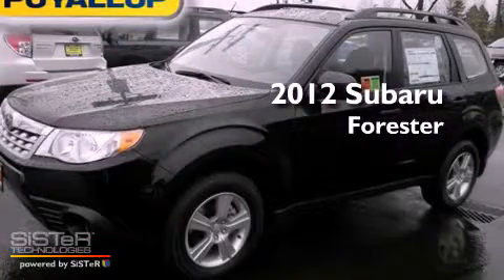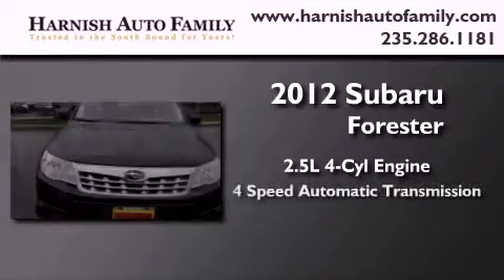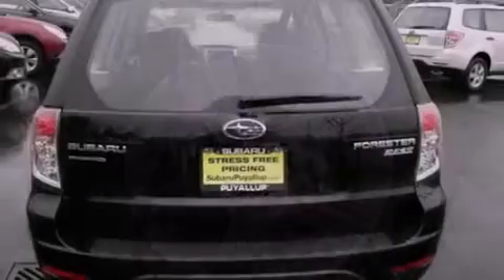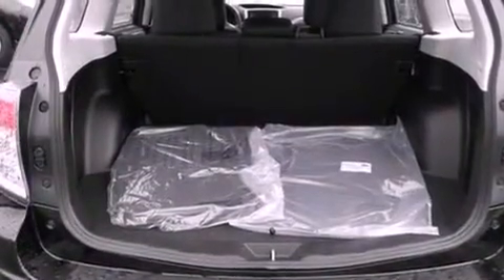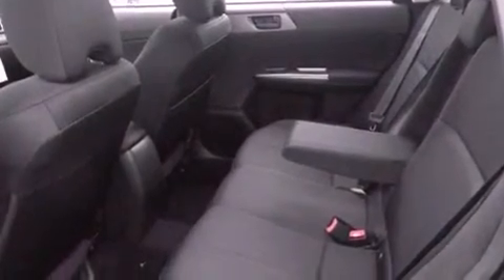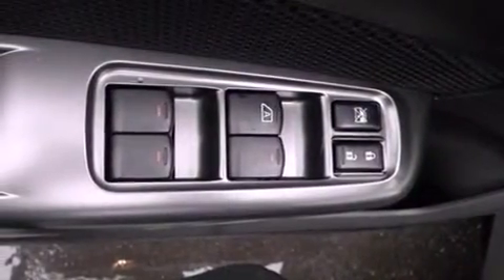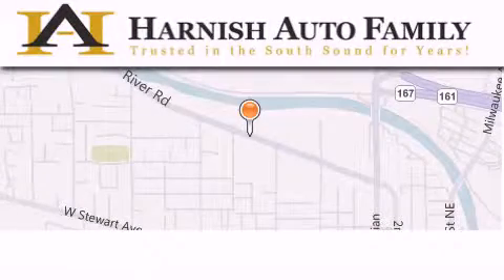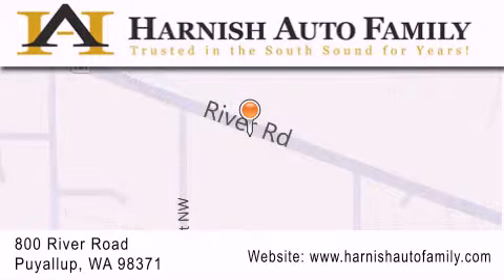2012 Subaru Forester Puyallup WA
Year : 2012
 Make : Subaru
 Model : Forester
 Engine : 2.5L H4 SOHC 16V
 Trans . : 4 Spd Automatic
 Exterior : Obsidian Black Pearl
 Miles : 5

 Stock : S3357

 2012 Subaru Forester Puyallup WA